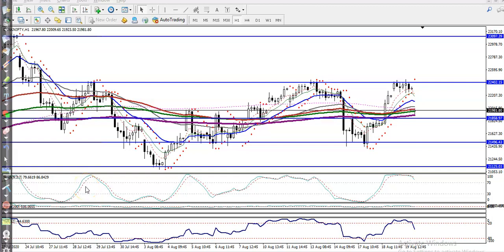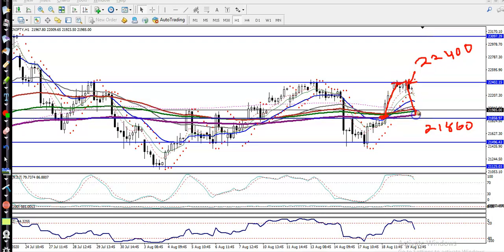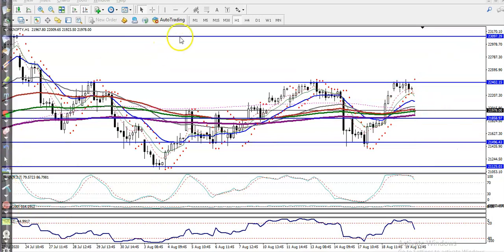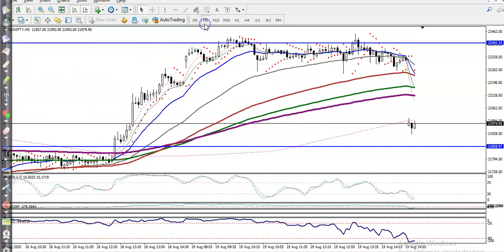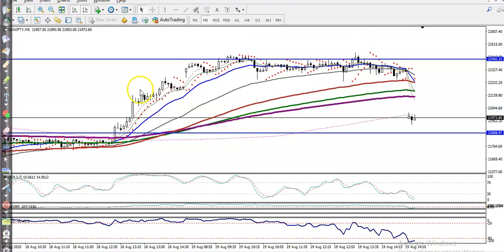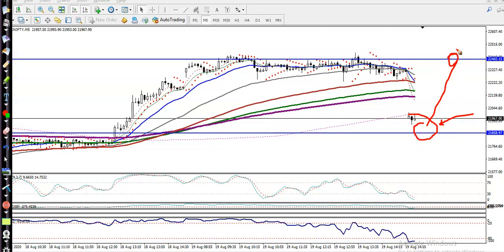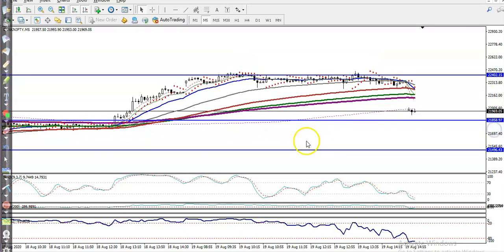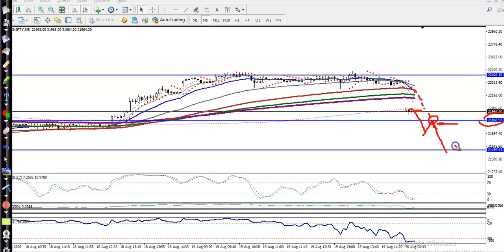Bank Nifty Analysis | Pivot Point | 20th August 2020